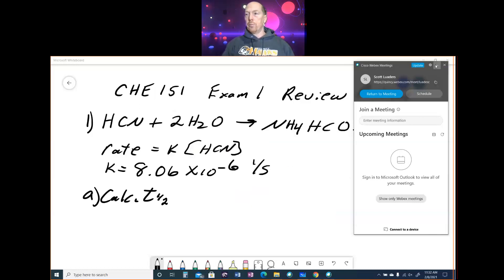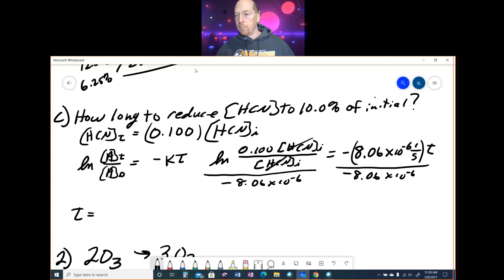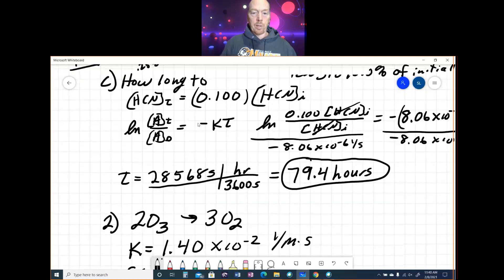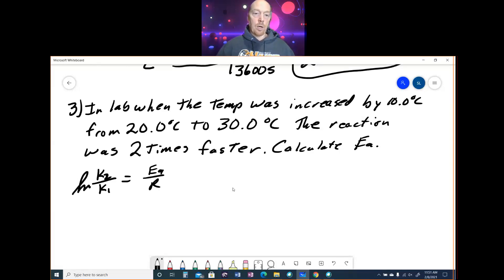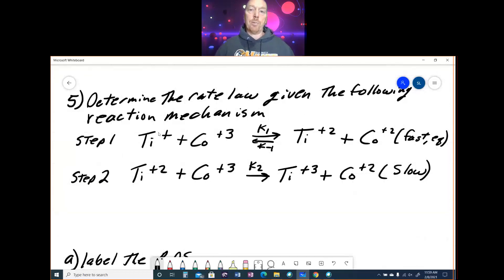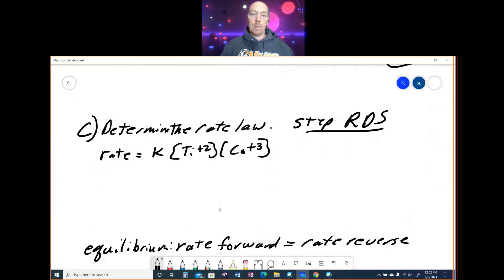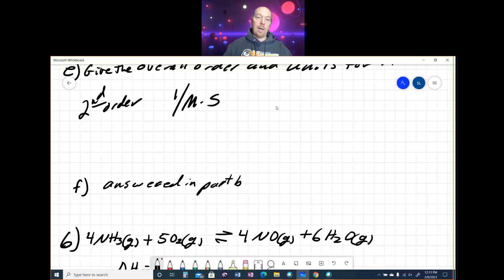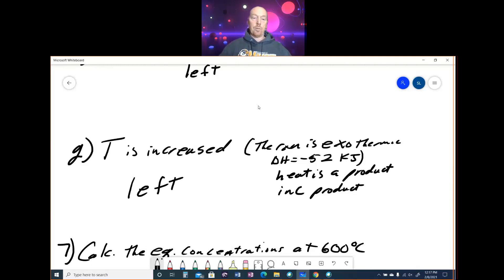CHE 151 exam 1 Review